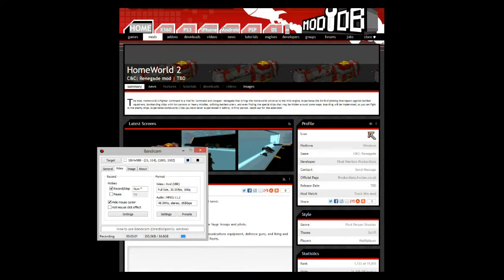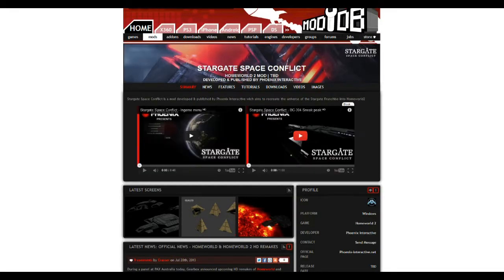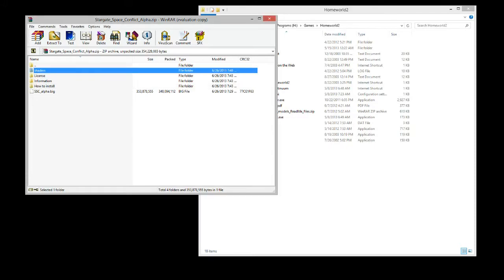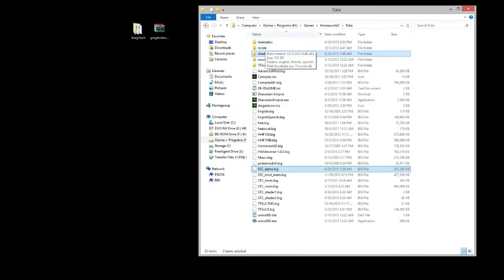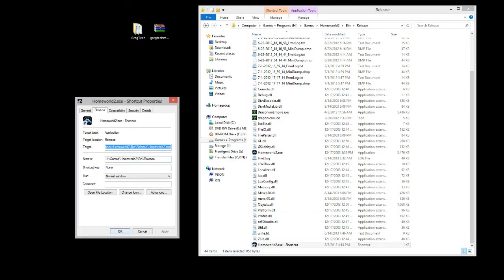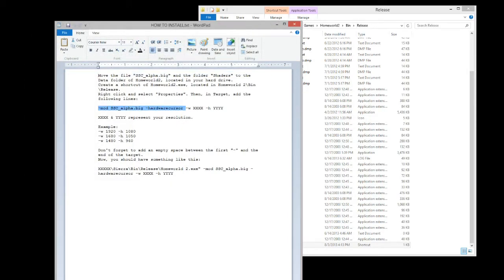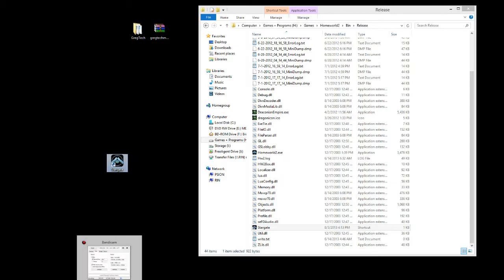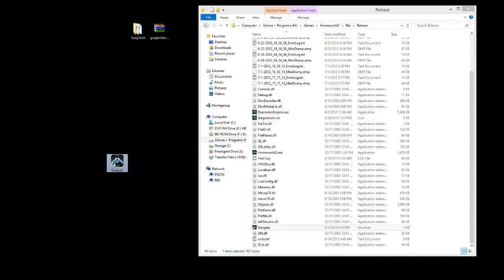Homeworld 2: How to install the StarGate Mod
A simple tutorial video detailing the StarGate mod instillation process. It's an extremly simple process, trust me.